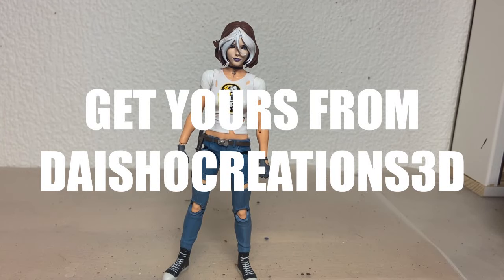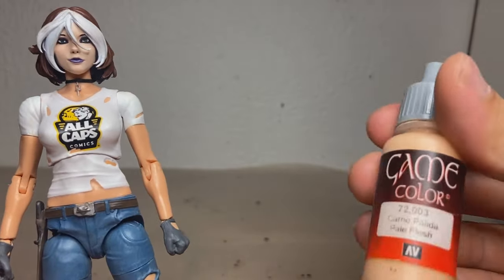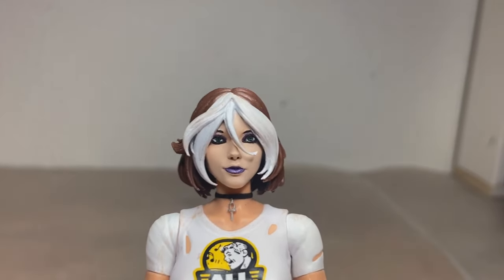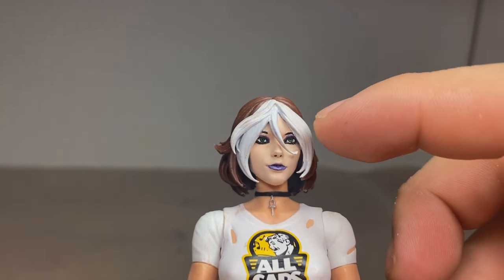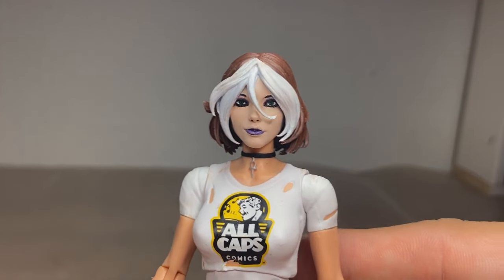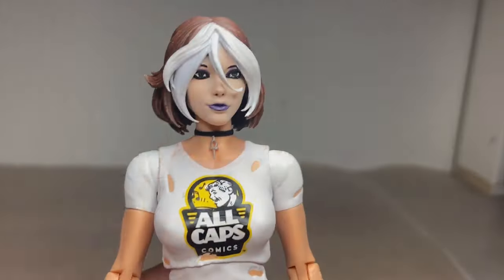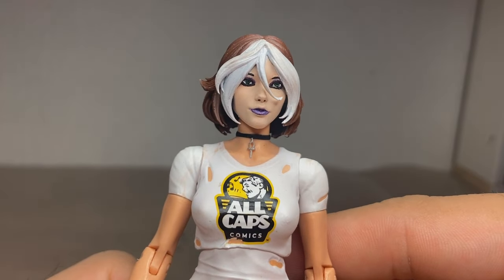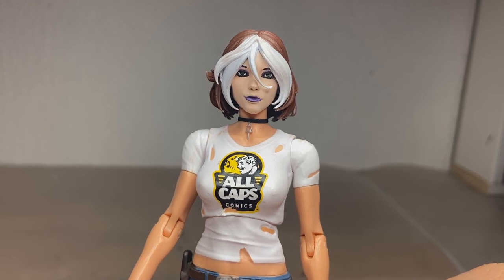X-Men Evolution Rogue Custom Head Showcase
Get yours hereeeeeee